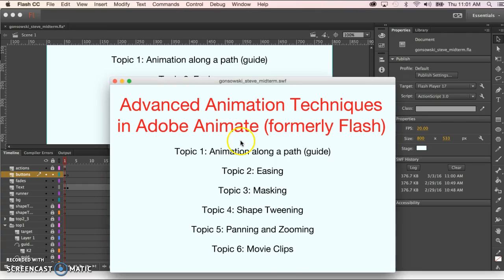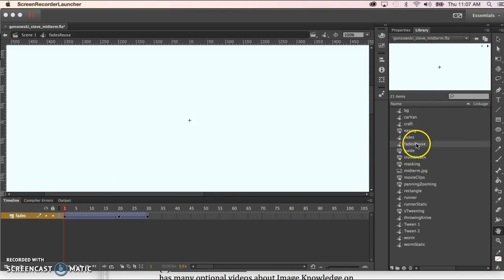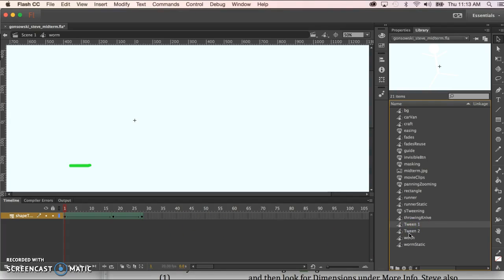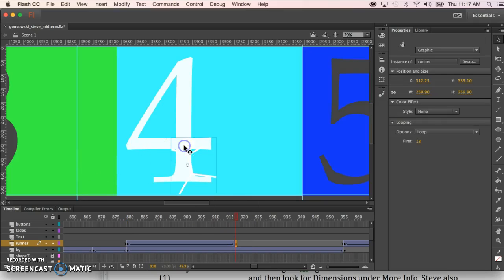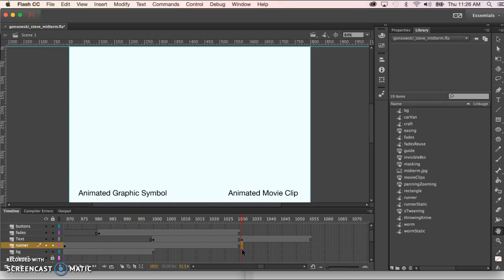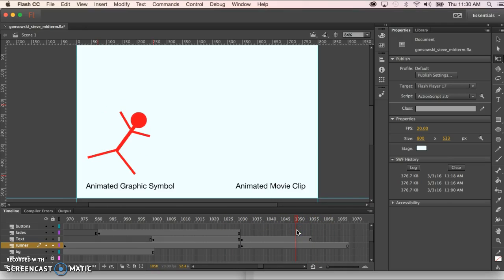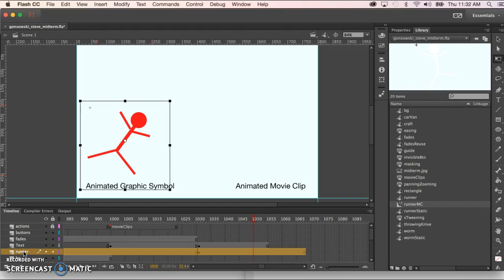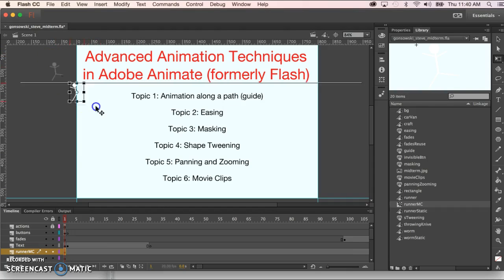Midterm #15 (Animated Movie Clip)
Animated Movie Clip Symbol